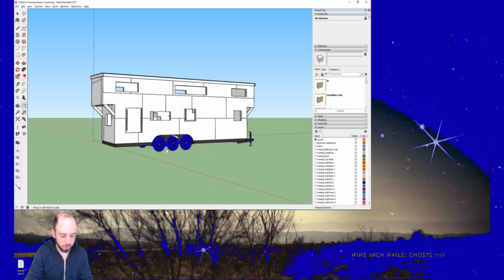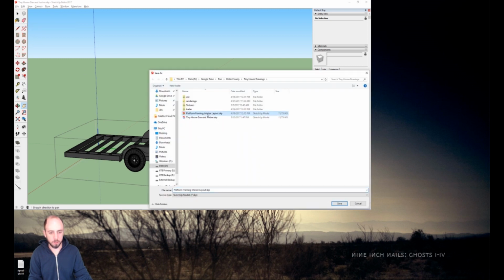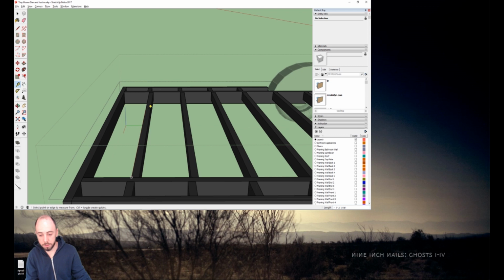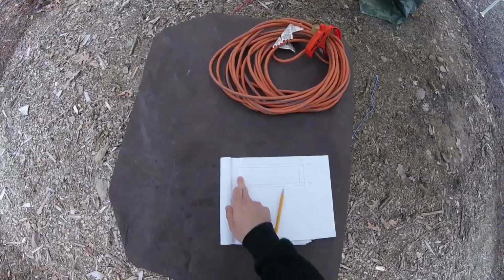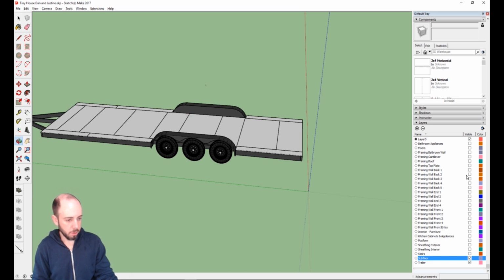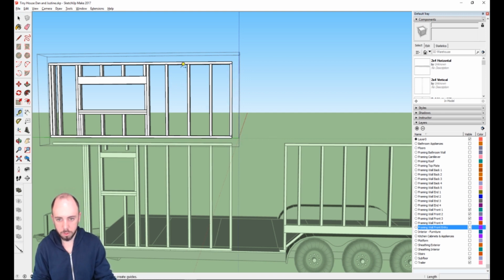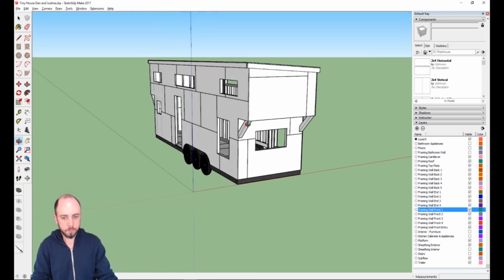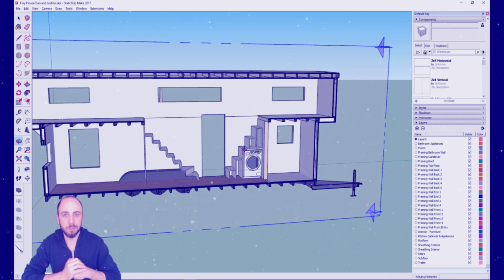Part 9 | Tweaking Drawings Based on Real Trailer Dimensions | Designing Tiny House in Sketchup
The trailer was delivered AFTER I designed the house.  They weren't able to tell me the exact dimensions beforehand.  So now I have to go out there and measure it and modify my drawings ever so slightly to match the real trailer perfectly.

We are building this house on a STRYKER brand trailer, they are awesome, check them out:

Ask for Chuck Graham!

We will be publishing these plans and more goodies at:

 OffGridBuild.com